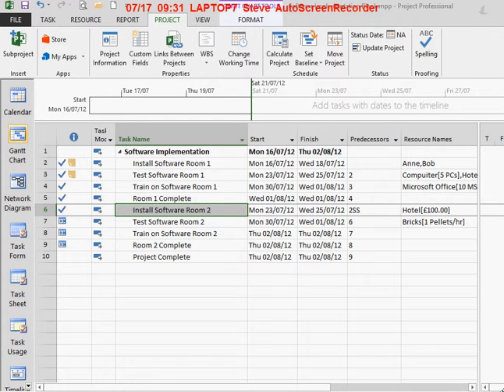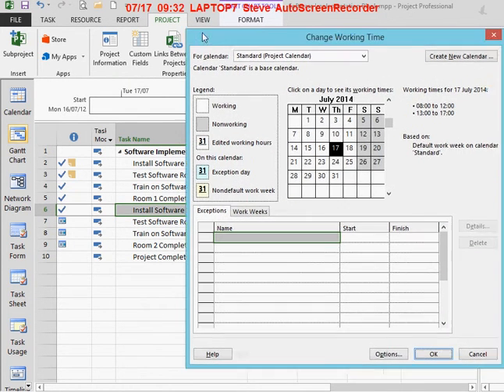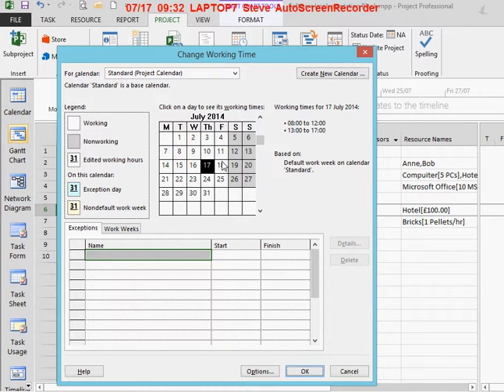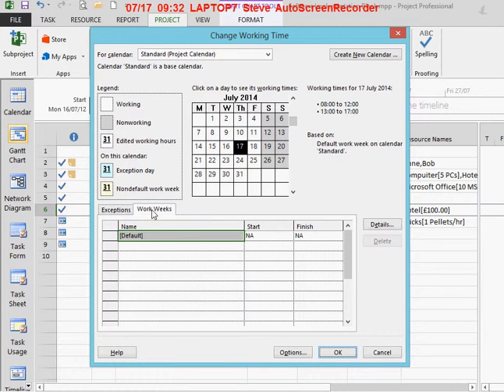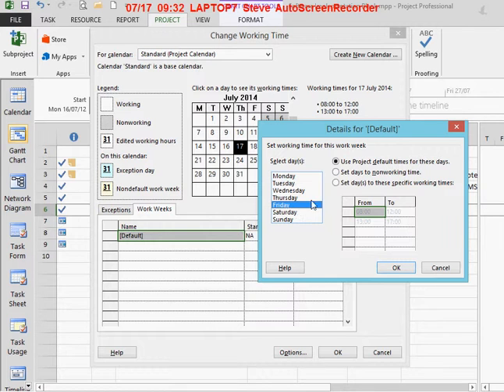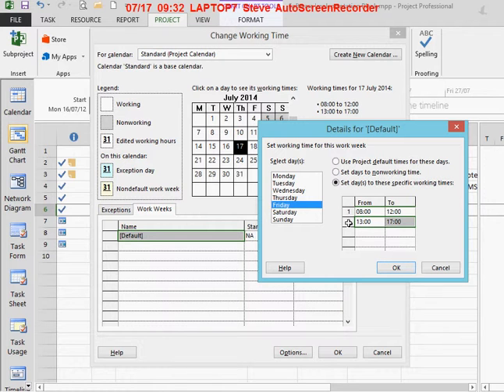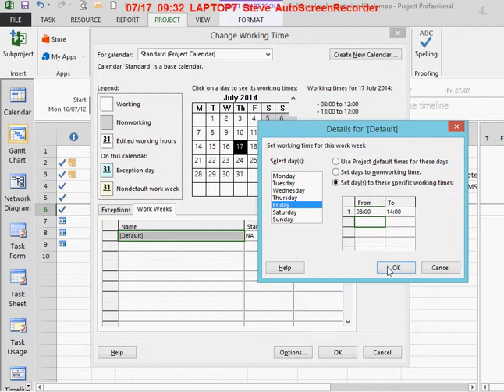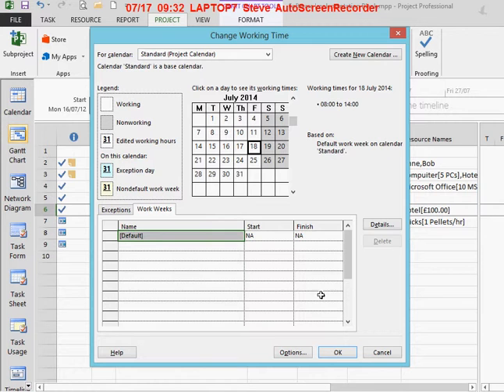How to change working time in a Microsoft Project plan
How to change working time in Microsoft Project.  This video explains how to find the change working time feature and edit the working time.  It explains the use of exceptions and how the default work time and other features work.